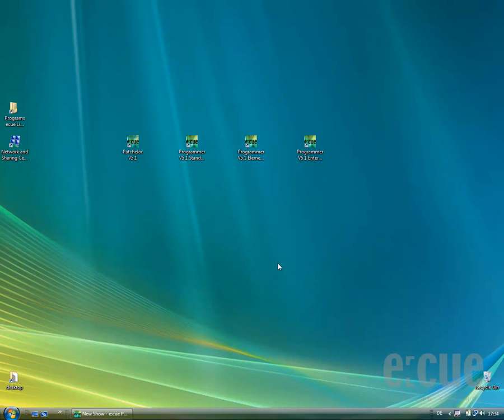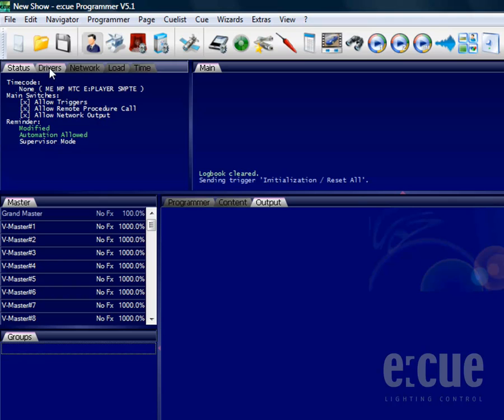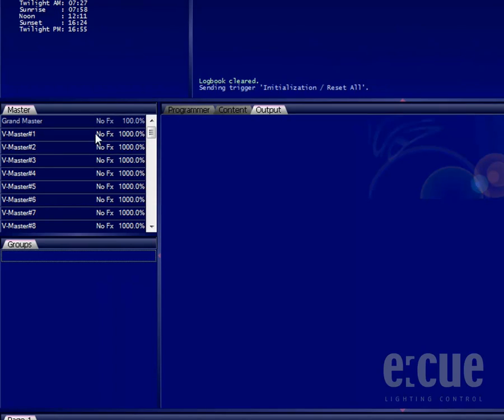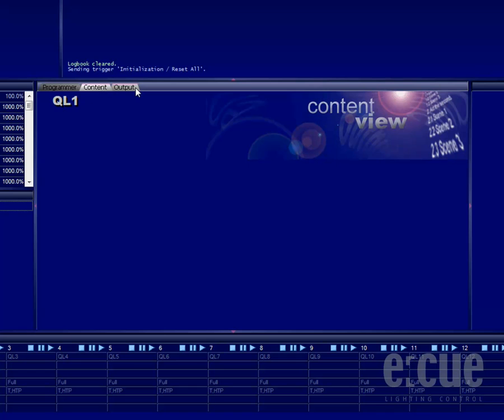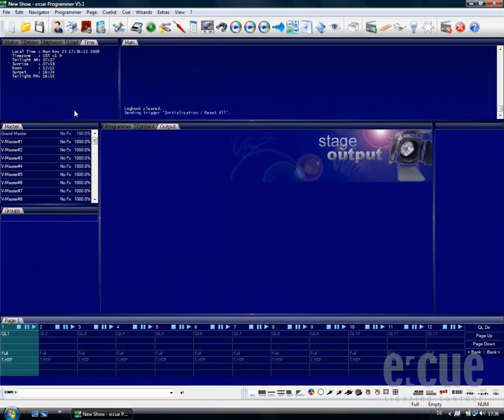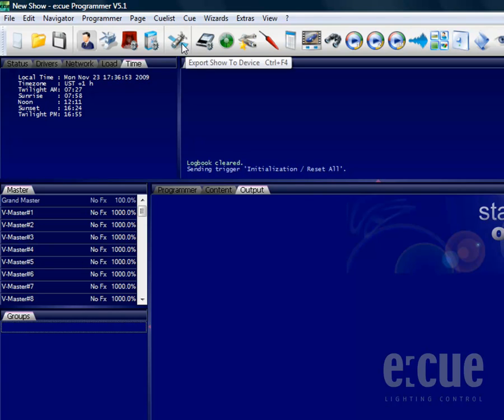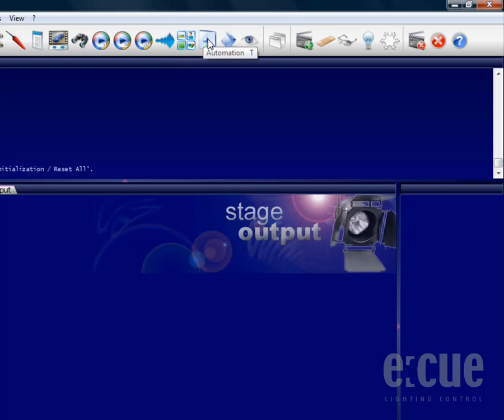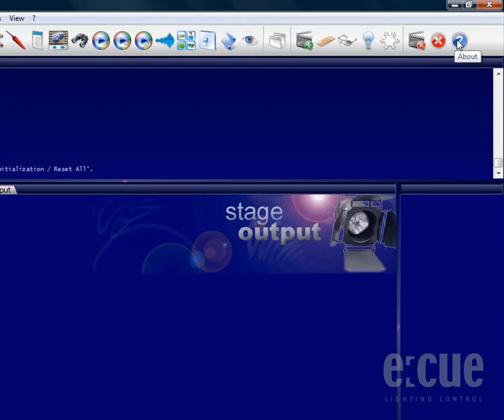1 e:cue LAS 5.1 Programmer Overview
e:cue LAS 5.1 Programmer Overview explaining all Windows and Icons.
COPYRIGHT e:cue lighting control